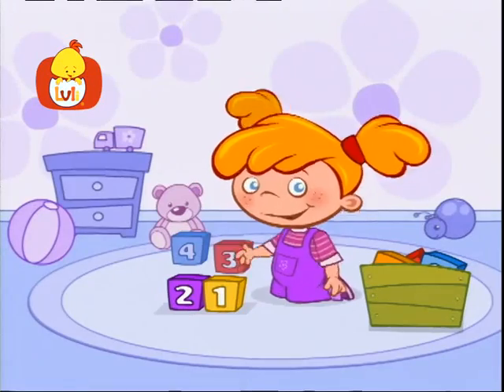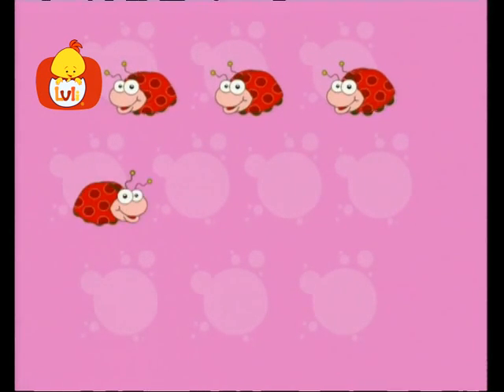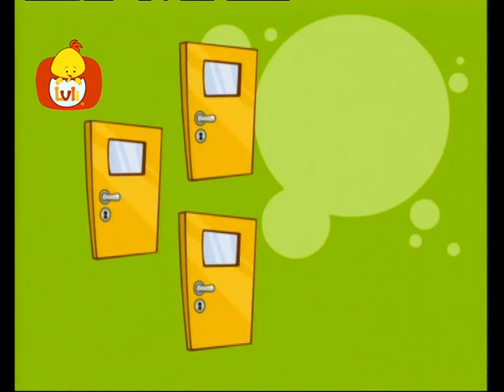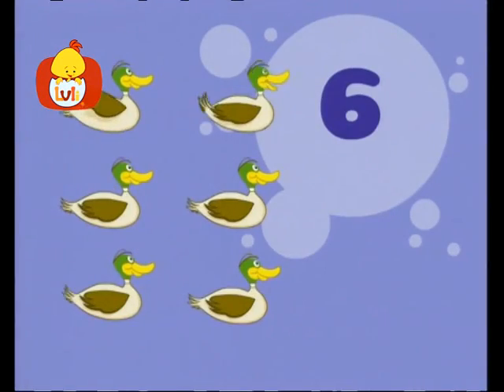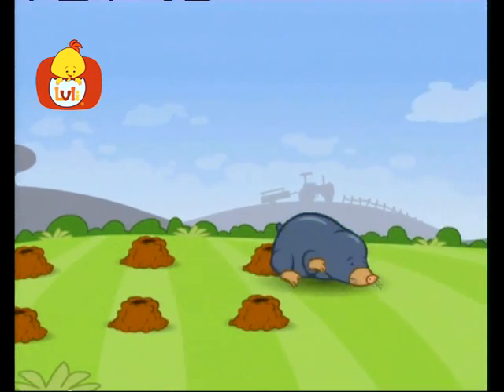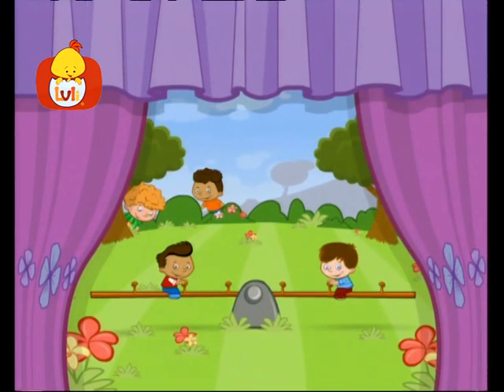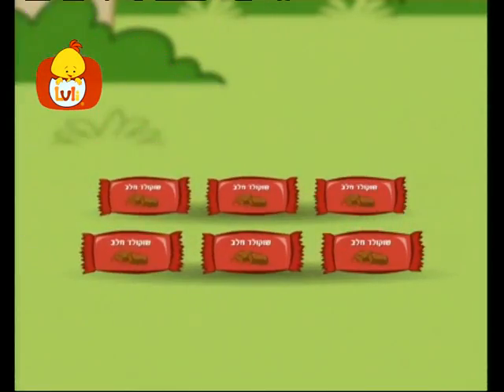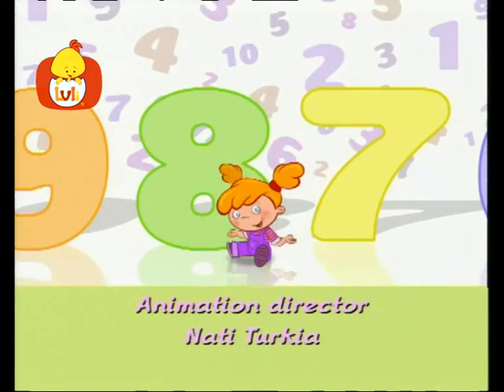I Can Count | Cartoon for Children - Luli TV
This enrichment series exposes toddlers to the world of numbers for the very first time, teaching them how to identify numbers and guiding them through the basics of how to count. Each animated episode introduces numbers as a fun learning experience and is accompanied by specially written recitations that facilitate the internalization of learning numbers and the counting order.

Luli TV is a unique channel which provides a nurturing atmosphere for kids and babies.  We support every parent's need for their kids to spend their early formative years in a safe haven. Therefore, our content is specifically designed to meet the developmental needs of babies, and helps them acquire basic concepts and learning skills.